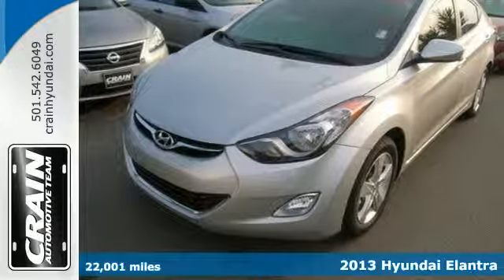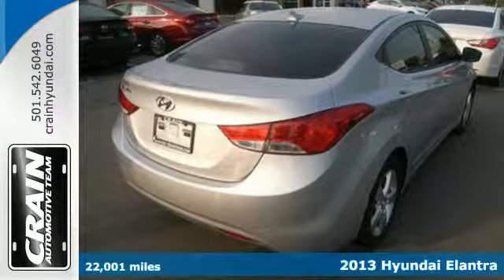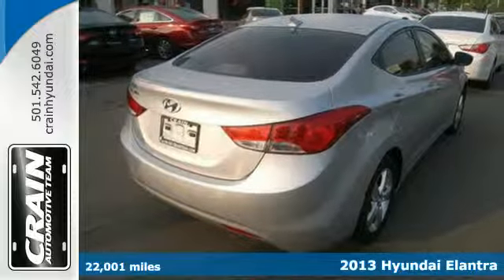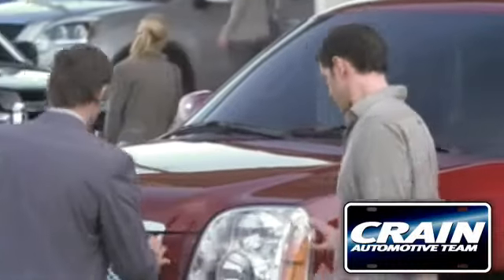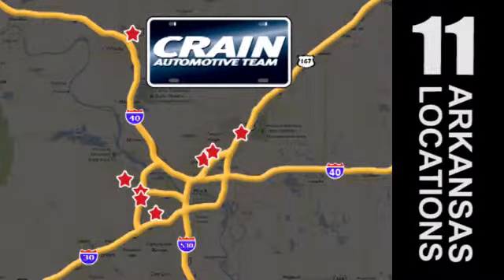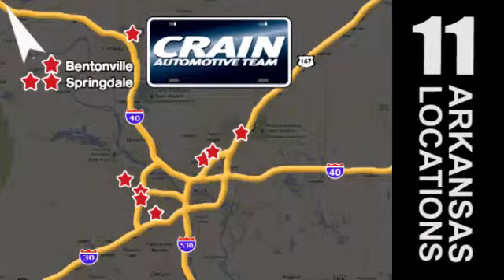2013 Hyundai Elantra Little Rock AR Bryant, AR 6HS3208A - SOLD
Year: 2013
Make: Hyundai
Model: Elantra
Trim: GLS
Engine: 1.8L DOHC MPFI D-CVVT 16-Valve I4 Engine
Transmission: Automatic
Color: Shimmering Air Silver
Interior: Gray
Mileage: 22001
Stock #: 6HS3208A
VIN: KMHDH4AE2DU701273
Thank you for visiting another one of Crain Hyundai of Little Rock's online listings! Please continue for more information on this 2013 Hyundai Elantra GLS with 22,001 miles. Start enjoying more time in your new ride and less time at the gas station with this 2013HyundaiElantra. The mileage on this Elantra GLS is reflective of it's age and you can tell. The previous owner took great care of this vehicle so that you'll be able to enjoy the benefits of a well cared for vehicle offered to you by Crain Hyundai of Little Rock. This is the one. Just what you've been looking for. More information about the 2013 Hyundai Elantra: The Elantra is Hyundai's entry into the compact car market, competing with household names such as the Honda Civic and the Toyota Corolla. It is a competitive segment, but Hyundai hopes its standout styling, high level of equipment and outstanding warranty are enough to convince buyers that the Elantra is the car to have. Starting at $16,695, the Elantra has plenty of standard features and even manages to top 38 mpg on the highway, while offering much more than just basic transportation. Strengths of this model include well-equipped and available in a variety of body styles., practical, and Economic Every new and pre-owned vehicle is backed by the Crain Commitment, including our 100% low price guarantee, a 100 hour love it or leave it exchange policy, and a 100 year 100,000 mile warranty. The Crain Team's Got 'Em!

Address:
11701 Colonel Glenn Rd